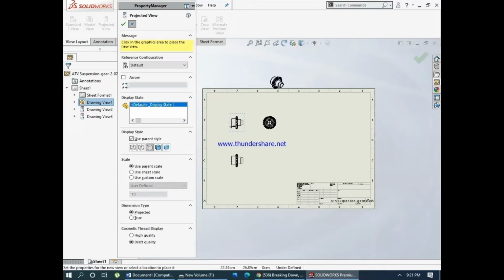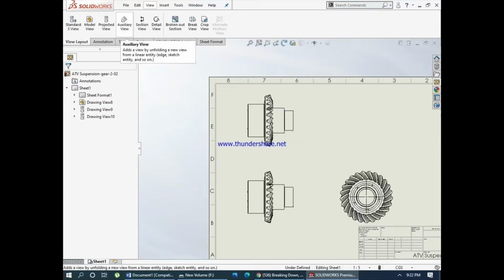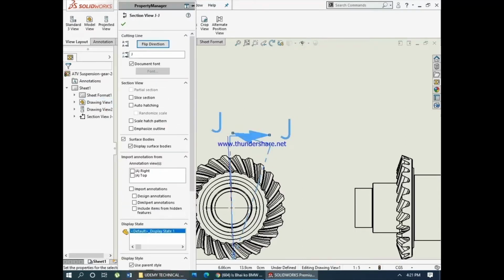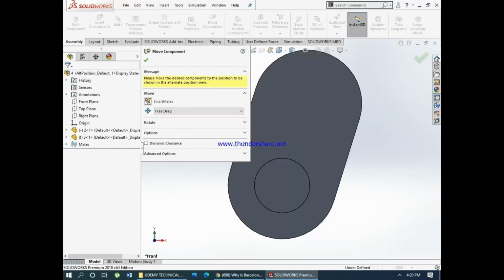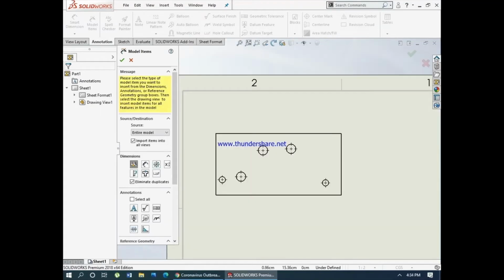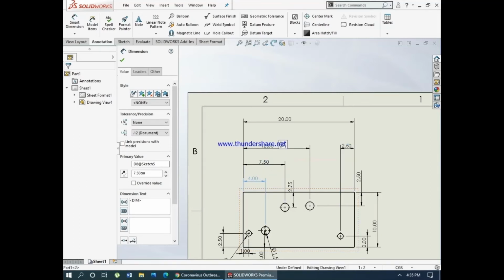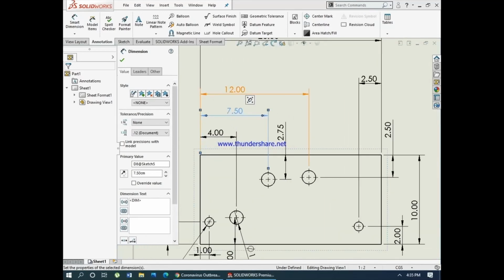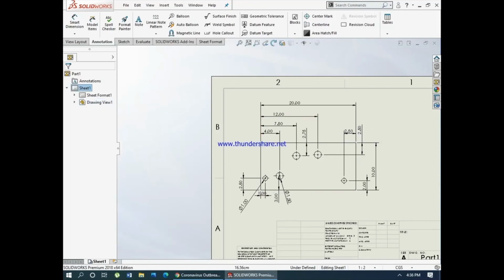PROMOTION VIDEO FOR SOLIDWORKS DRAFTING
THIS COURSE IS MEANT FOR STUDENTS WHO WANT TO LEARN THE DRAWING BASICS IN SOLIDWORKS
OR GO TO UDEMY WEBSITE SEARCH FOR "Create Production Drawings For Models: Solid works Drafting" & USE CODE "873151B0CBDB8CA5955E"